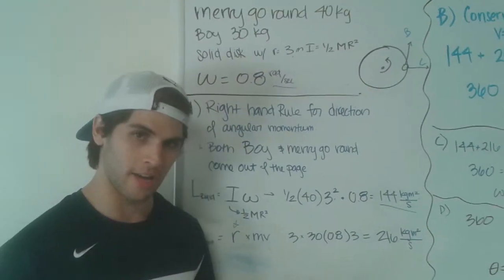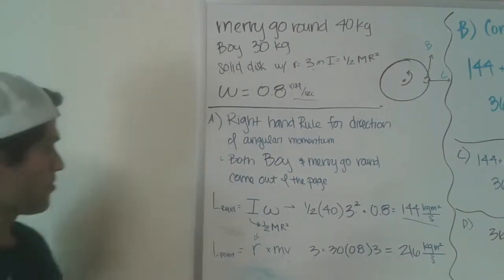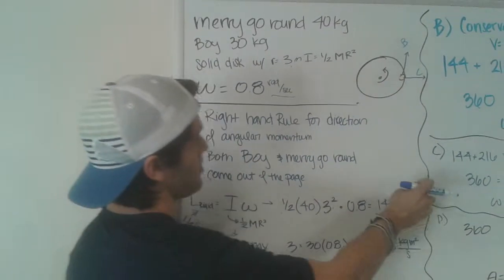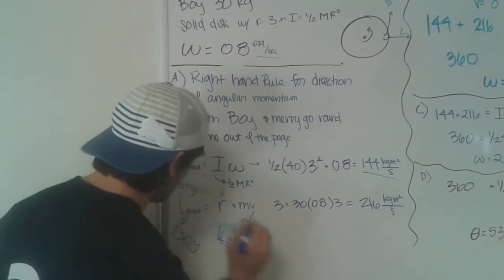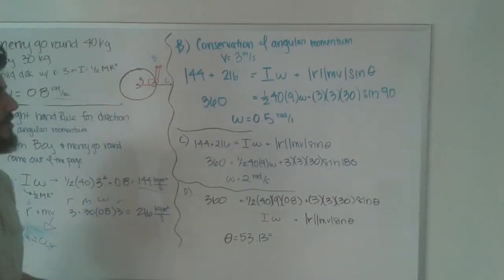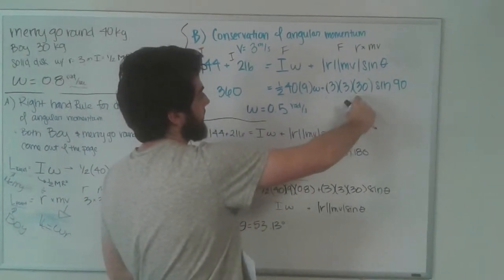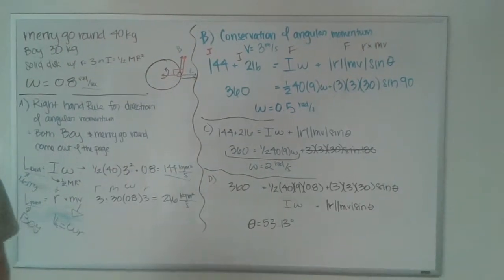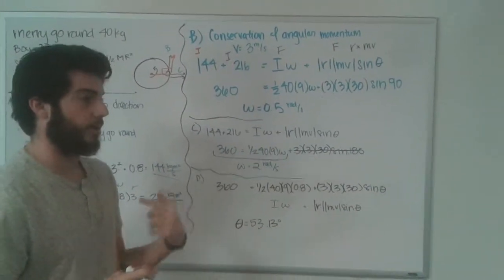Video project 2 problem 9